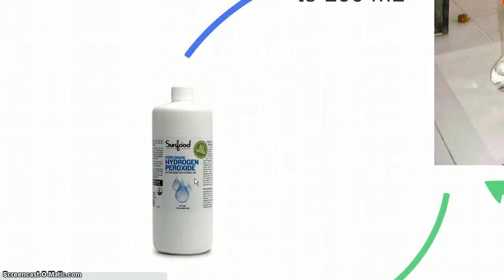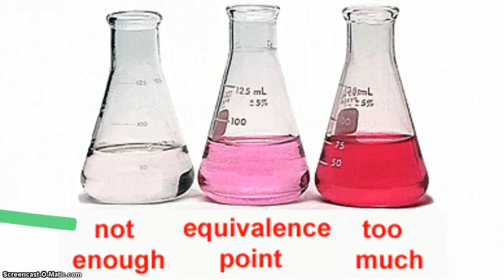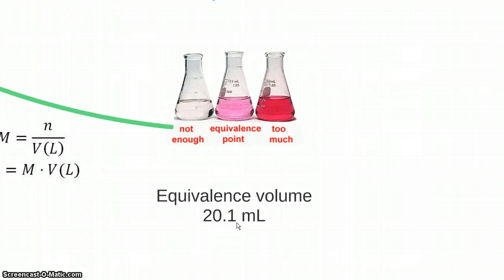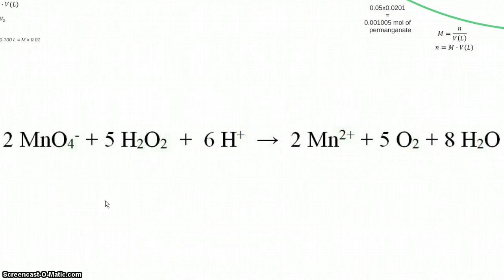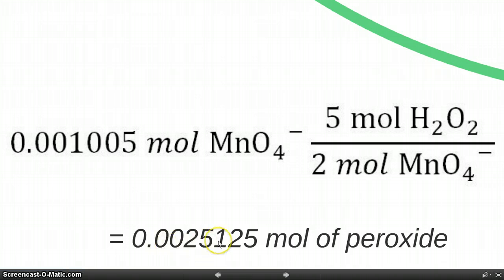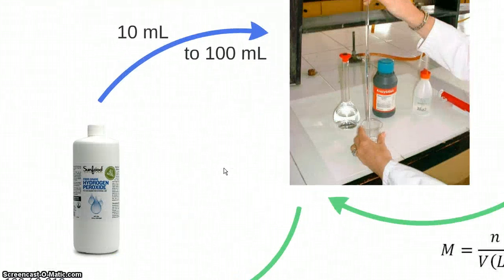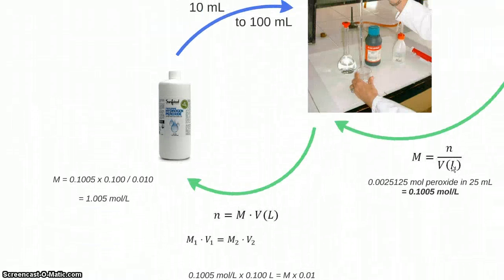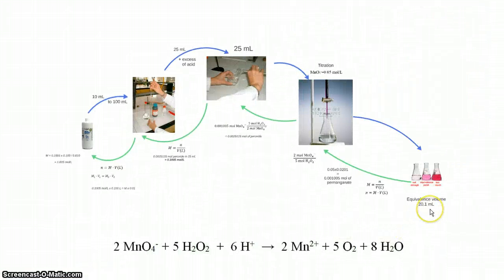Redox titration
How to calculate the concentration of commercial peroxide using permangante